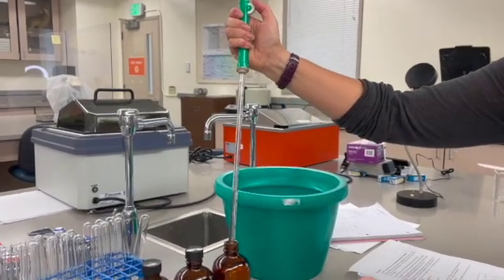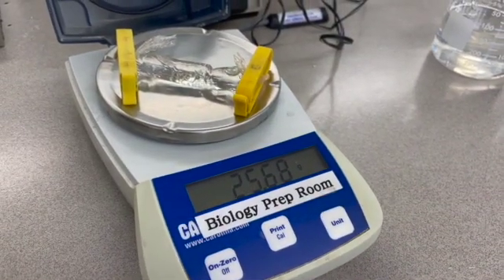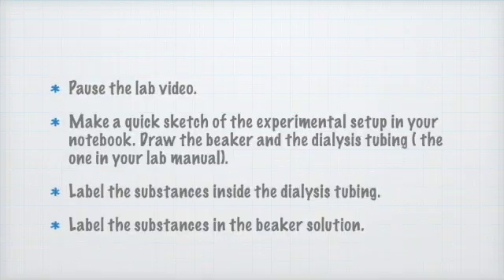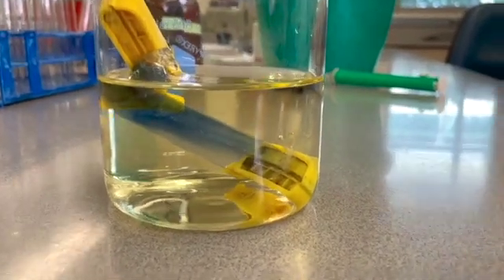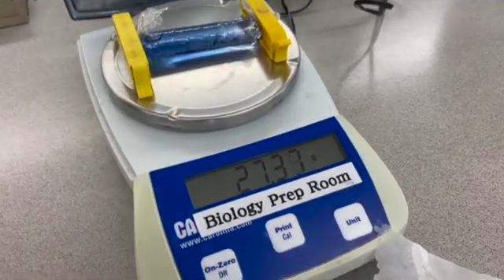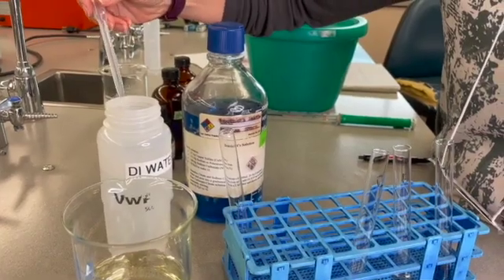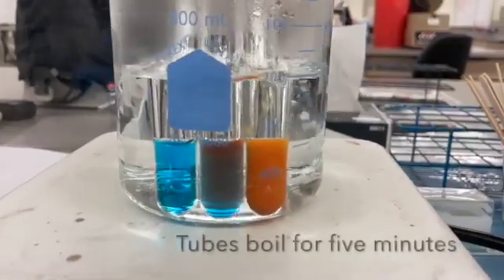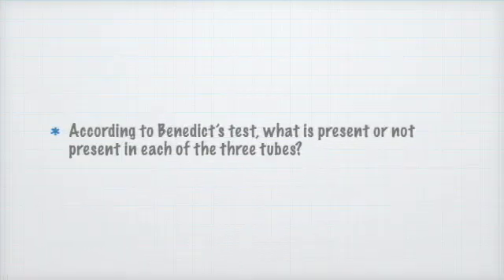BI112 Diffusion_ Dialysis Lab SD 480p Additional info in description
Important questions to be able to answer at the end:
The dialysis bag started out with clear liquid inside, what had to have happened for it to end up blue at the end of the procedure?
The bag weighed more at the end of the video than it did at the beginning. What must have happened to result in the weight increase?
How did we test if the glucose moved? Explain the process and the result.

All in all, the following molecules are directly involved: water, Lugol's iodine, starch, glucose. Be able to explain which of these moved, in which direction, and how you're able to tell that they moved.

Be able to explain what the purpose of Benedict's reagent is, how it works, and what you did with it.

Video of the diffusion/osmosis lab using dialysis tubing at Portland Community College, Rock Creek campus.